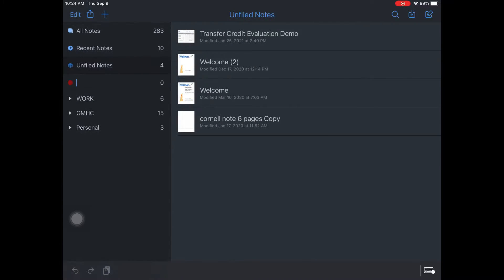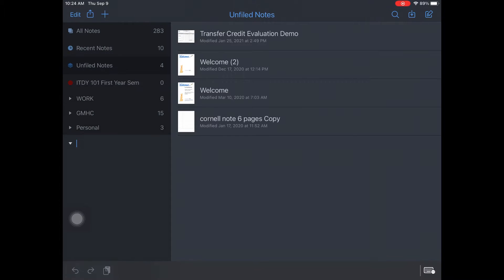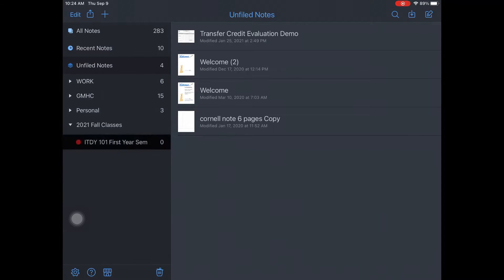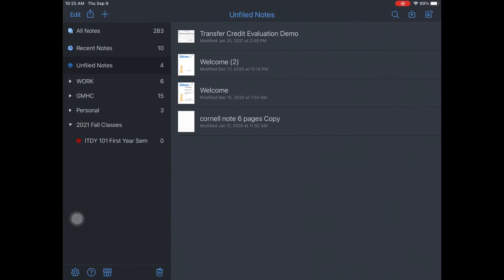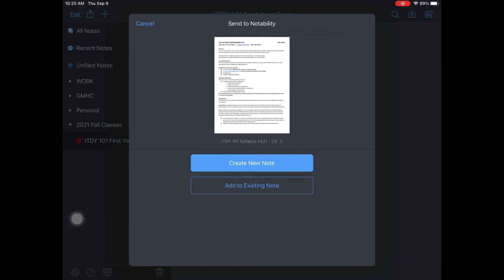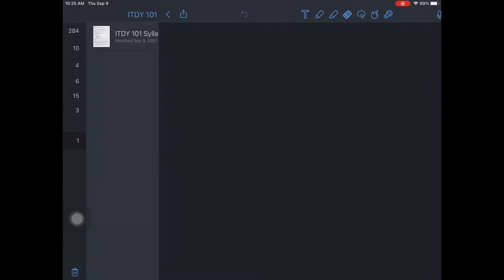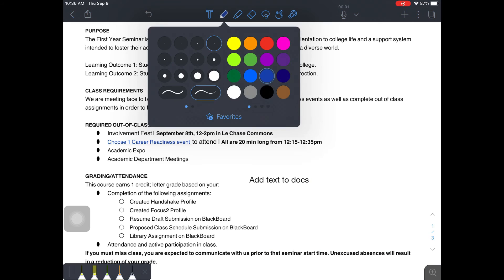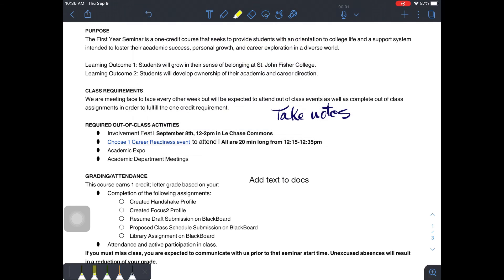Importing a Document into Notability from Blackboard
Christopher Keffer, Career & Academic Planning Advisor at St. John Fisher College, walks through the process of creating a subject and divider in Notability, saving a file from Blackboard, and importing it into Notability.